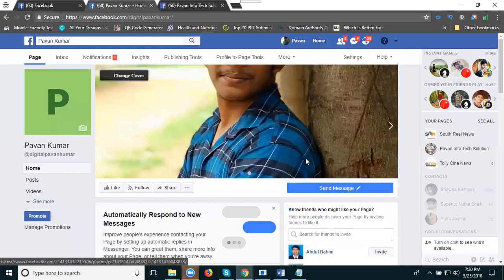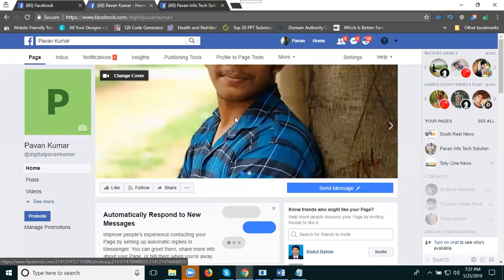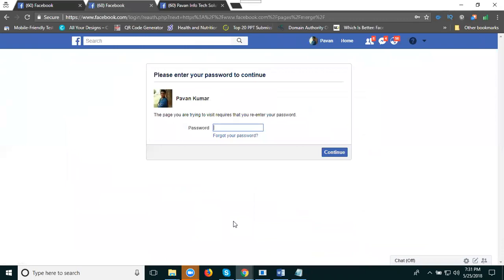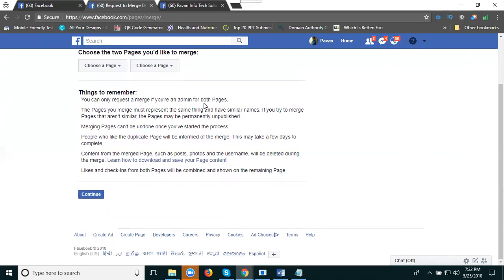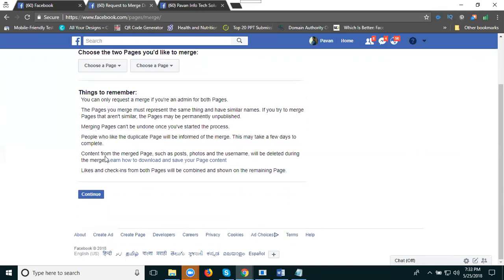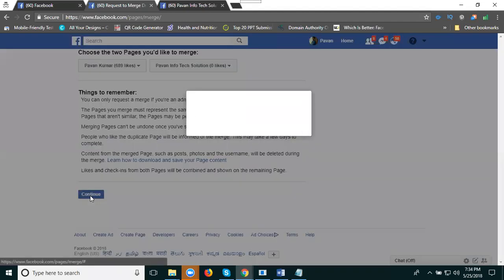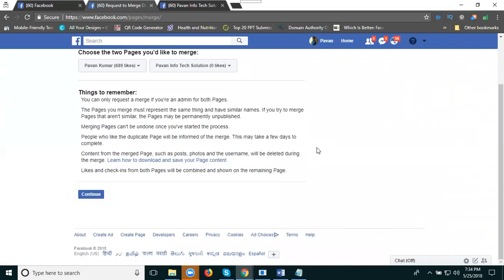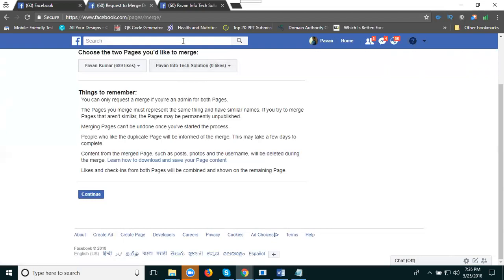How to merge two facebook page likes 2018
Learn This Training Video - How to merge two facebook page likes 2018 tutorials by digitalrakesh